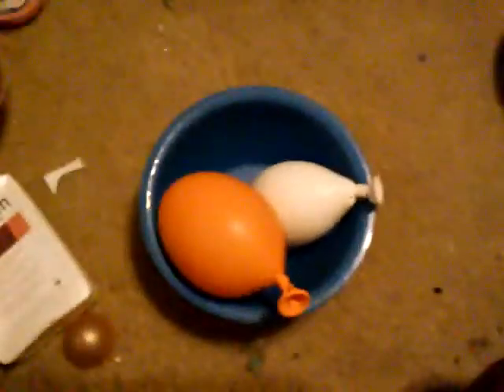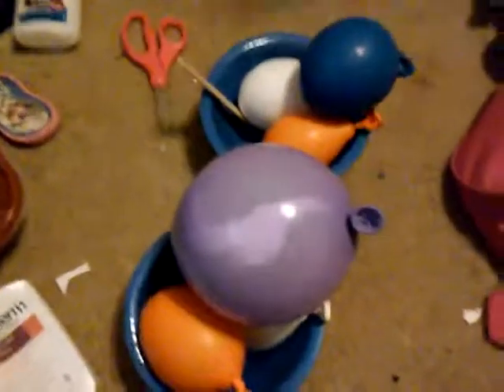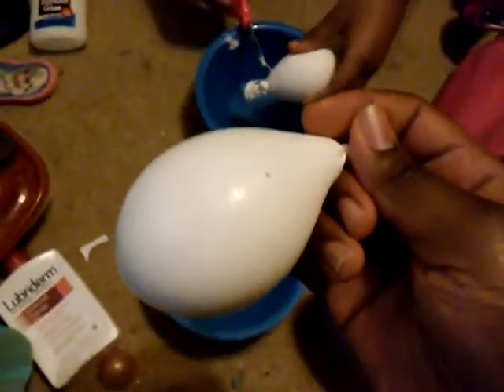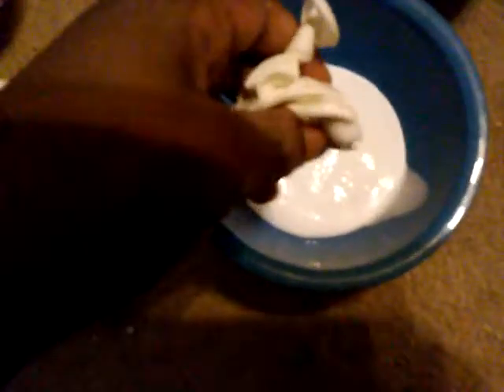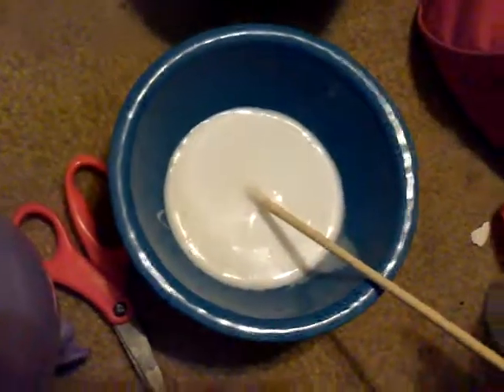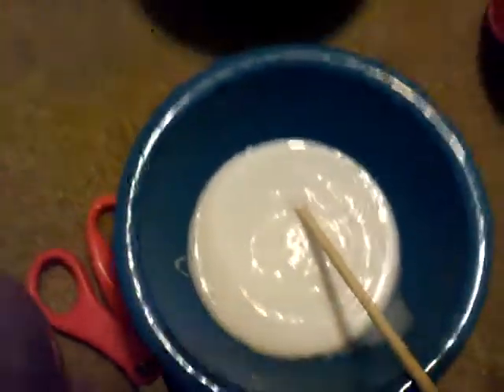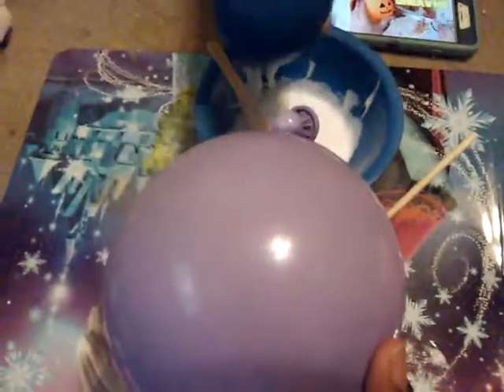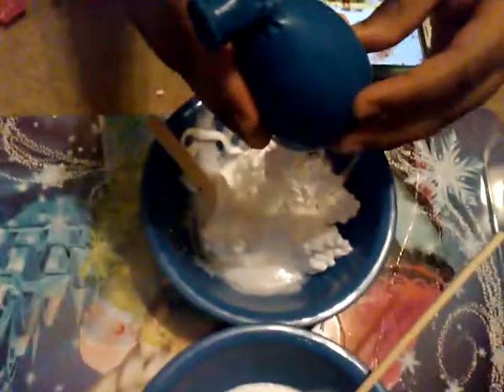Making balloon slime pop satisfying so fun 1st time yay